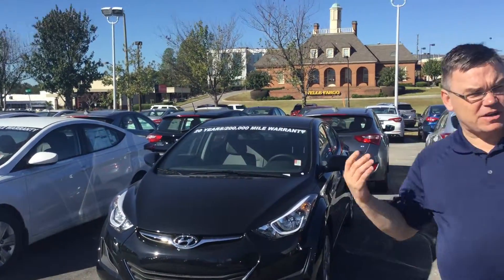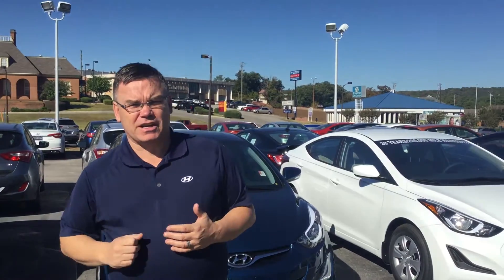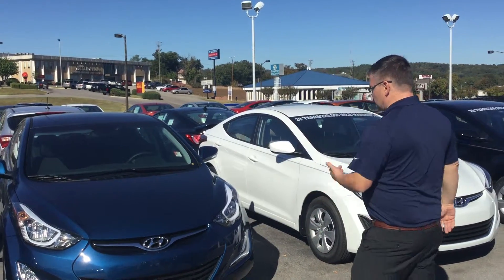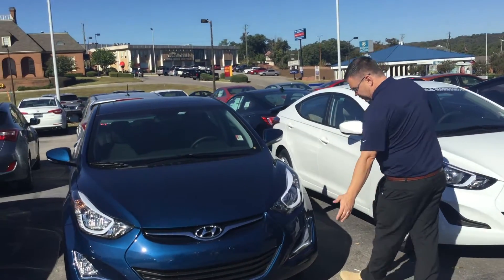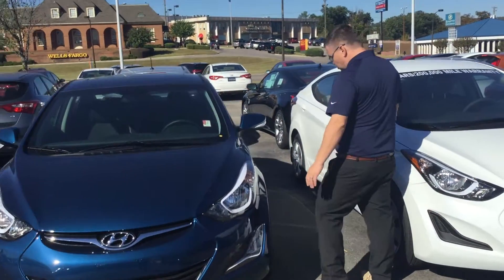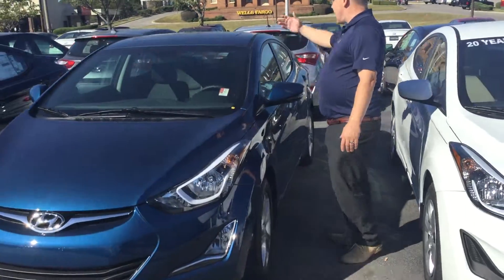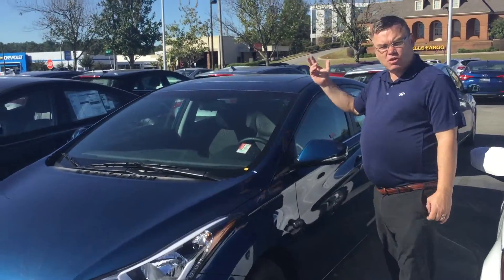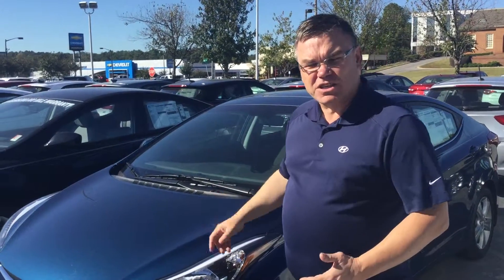Hello Brad and Karen, Check out this video here at Tameron Hyundai in Hoover, AL